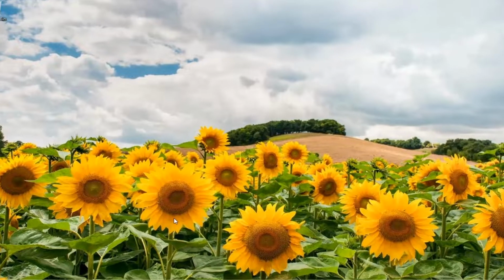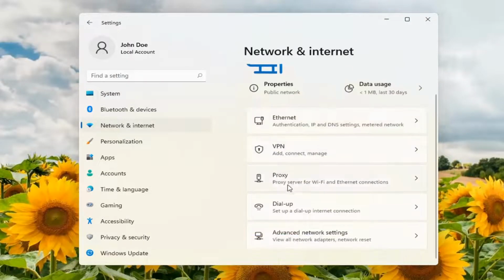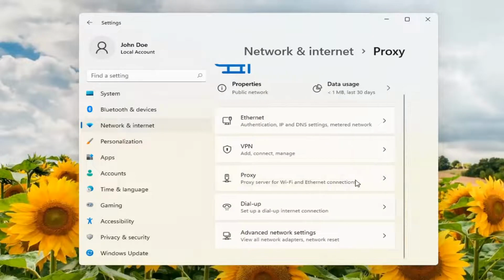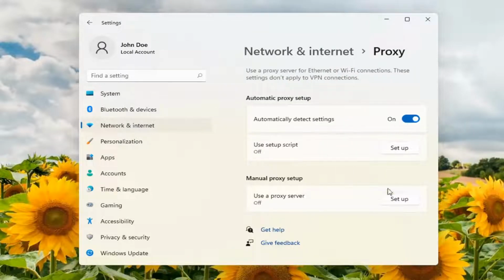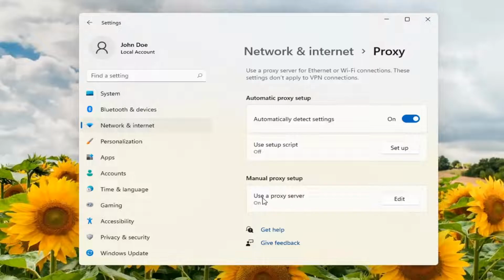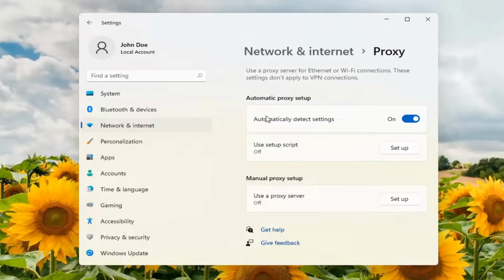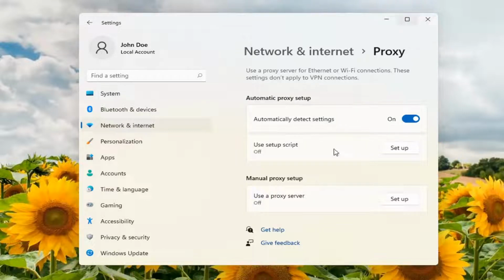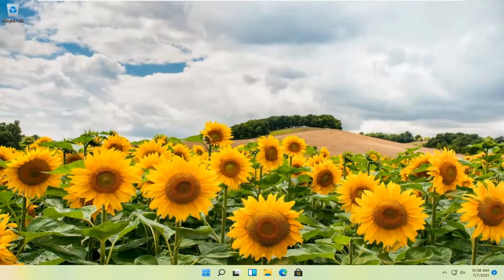How to Turn Off a VPN Proxy - Windows 11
A proxy server is an intermediary between your computer and the internet, often used to hide your real location and allow you to access websites that would otherwise be blocked.